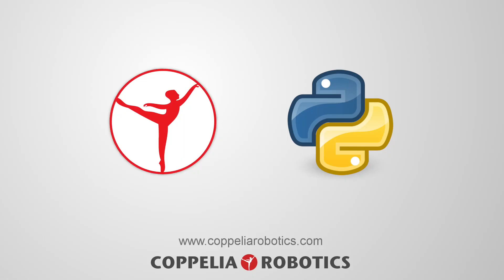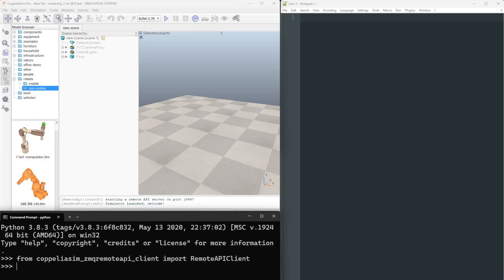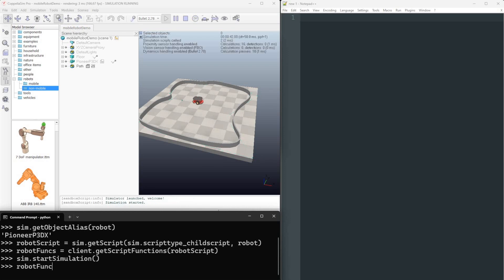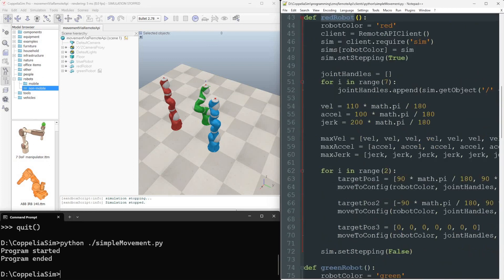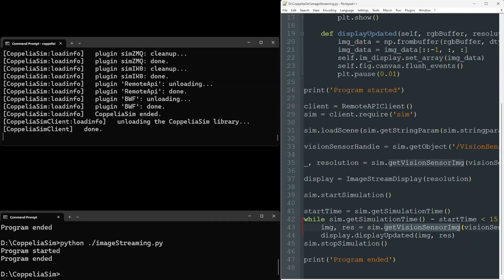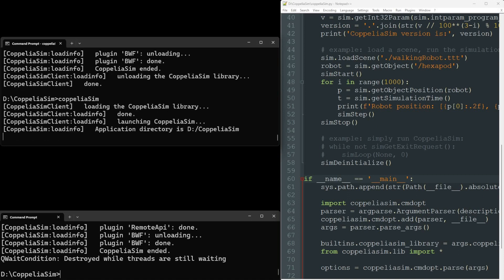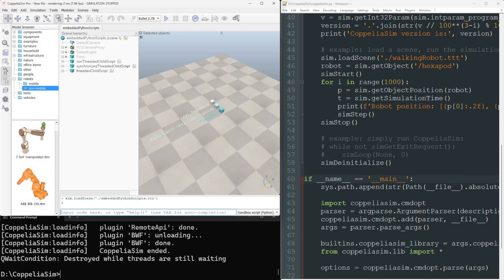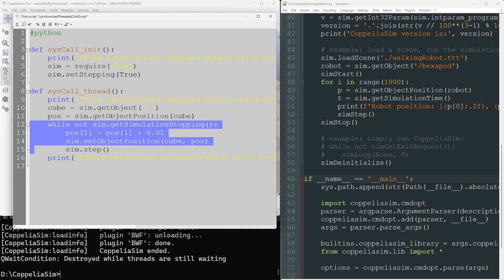Robotics simulator: enhanced Python integration in CoppeliaSim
The latest iteration of CoppeliaSim boasts significant enhancements in Python support, unlocking the full potential of Python's functions and packages within the simulation environment:

✅ Python Script Integration: Effortlessly connect to CoppeliaSim from any Python script, whether it's running locally or hosted remotely.

✅ Direct Library Access: Incorporate the CoppeliaSim library seamlessly into your Python scripts and leverage its comprehensive suite of functions.

✅ Python Script Scheduling: CoppeliaSim now efficiently schedules, initiates, and executes multiple embedded Python scripts, optimizing your simulation workflow.